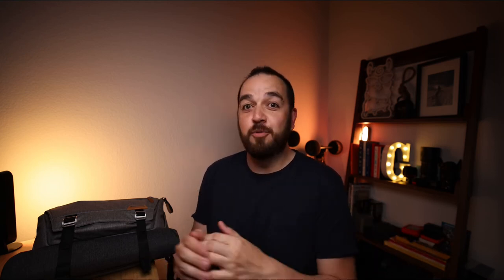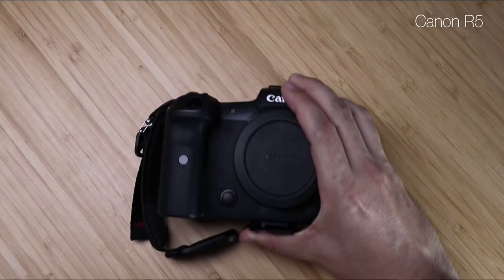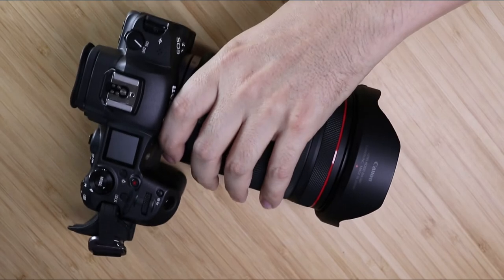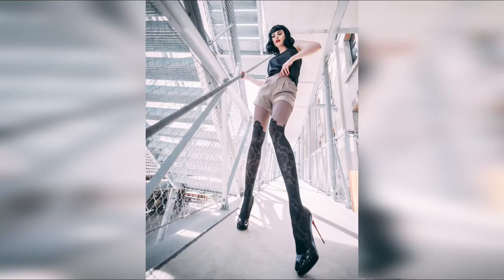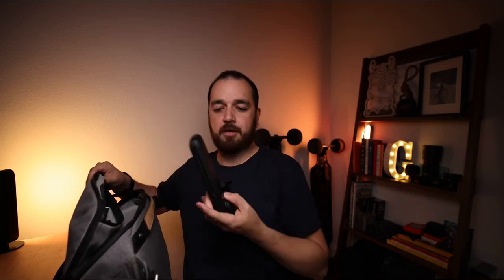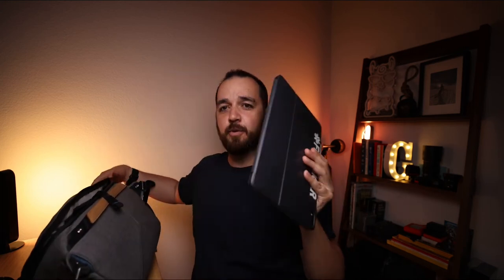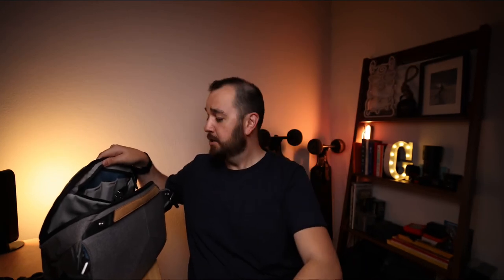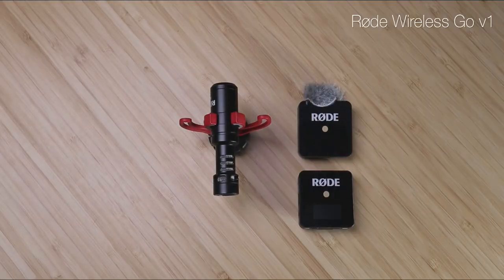What’s in my Camera Bag? 2021 (Portrait Photographer)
I wanted to show you what’s in my camera bag on every portrait photoshoot. I have other gear that I add to this such as lighting gear, other cameras, different lenses but this is what I use as a core kit in 2021. A lot of this gear I’ve had for years, some is more recent and some I want to upgrade soon. But essentially I’ve used this gear a lot and that’s why it comes with me on every shoot.

I’ve listed the gear down below and linked to it… but let me know what you’re using and if there’s something better out there I should be looking at as an upgrade (and don’t say Sony 😂).

Amazon and the newer RF lens
Peak Design Clutch
Apple iPad Pro 11” (you can’t buy the 2018 version anymore)

TimeStamps
00:00 Intro
00:40 What I value in gear
01:30 Tripod
02:00 My Bag(s)
03:00 Main camera
03:35 Wide Lenses
04:28 Main portrait lens
05:11 Camera Clip
05:33 Camera Strap
06:02 Mini vlogging Tripod
06:24 Second camera
07:06 Back up lens
07:22 Variable Density Filter
07:33 iPad Pro 11”
07:57 SSD drive
08:24 Memory cards
08:43 SD/CF Express card readers
09:20 Powerbank
09:50 headphones
10:01 Microphones
10:43 Outro
11:10 Bloopers